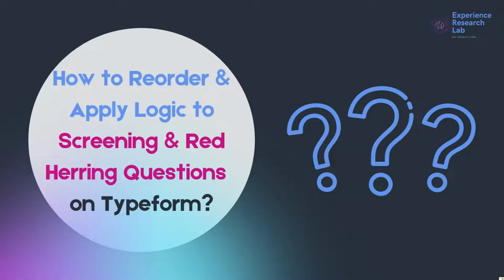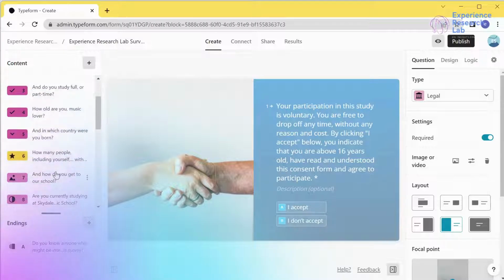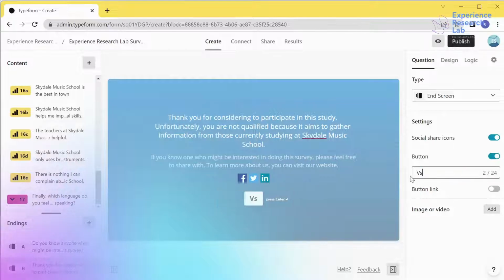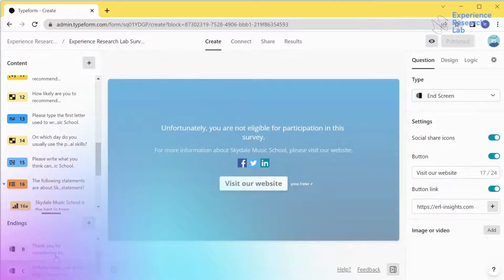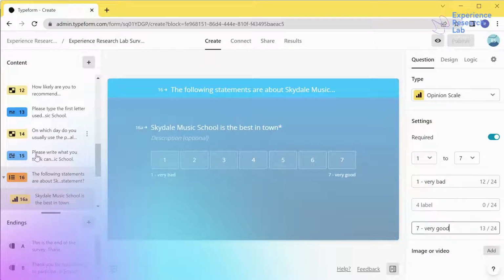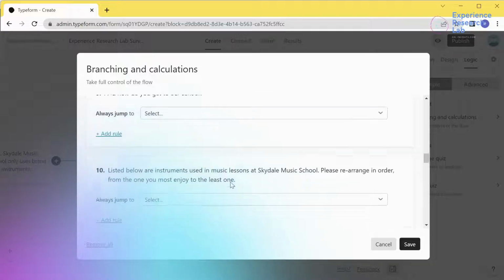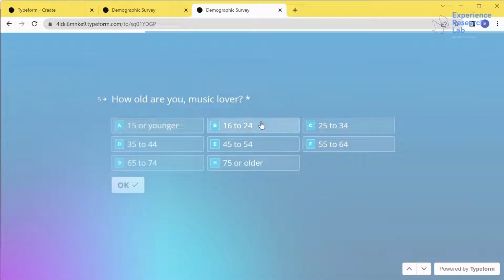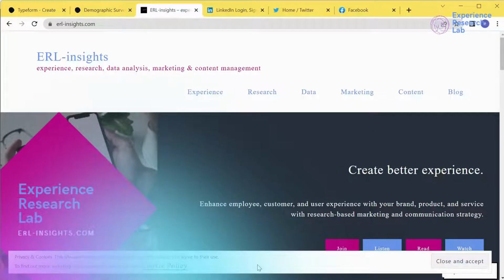How to Reorder and Apply Logic to Questions on Typeform?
This video explains how to re-arrange the order and apply some logics to screening and red-herring questions on Typeform